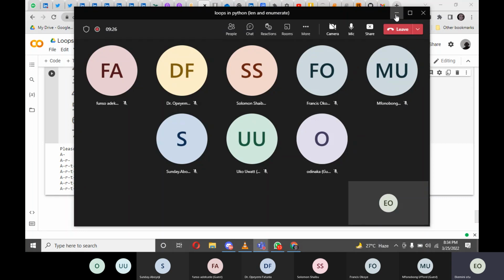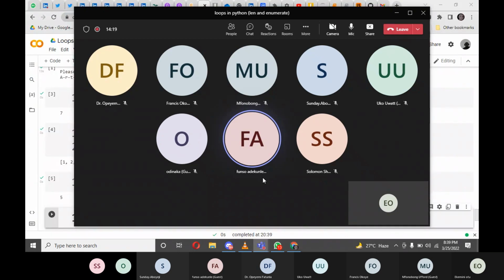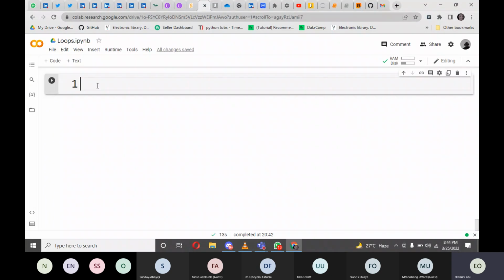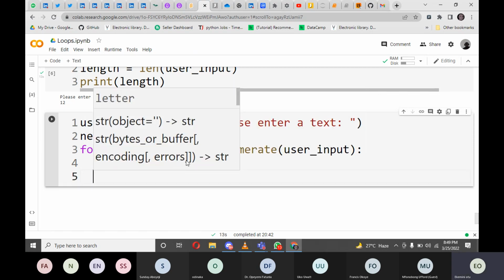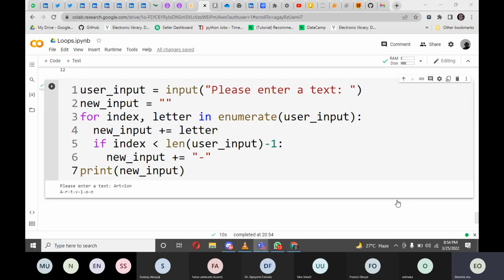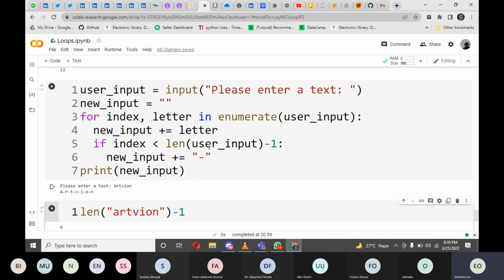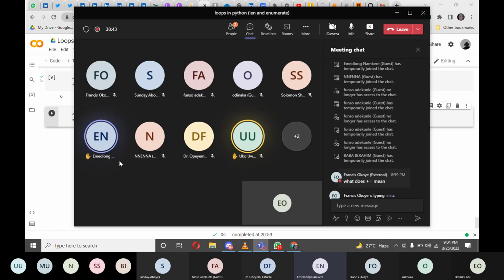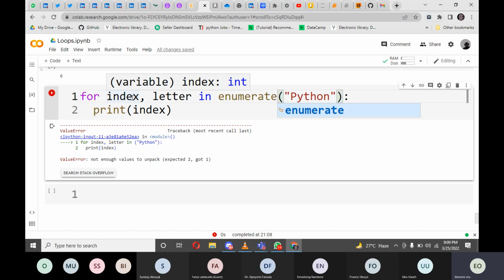loops in python (len and enumerate)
Here we looked at two concepts in python, len and enumerate and used it to solve practical examples.